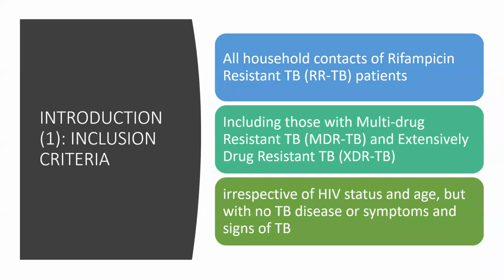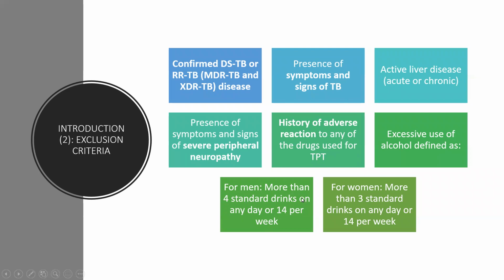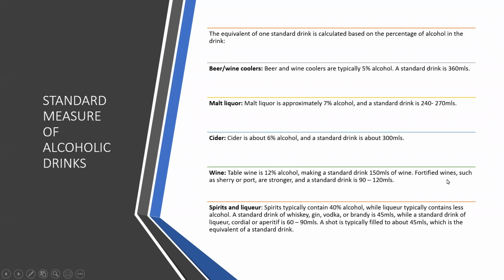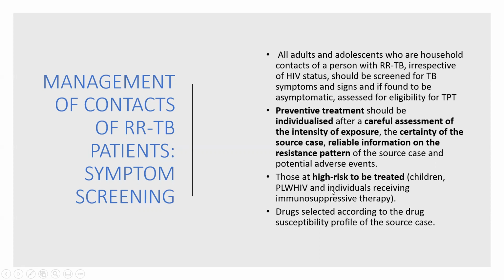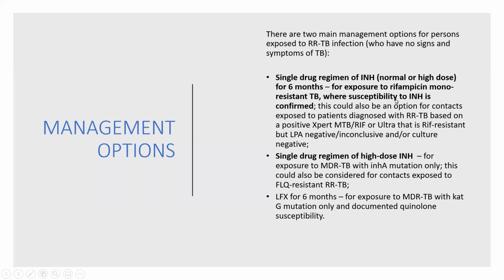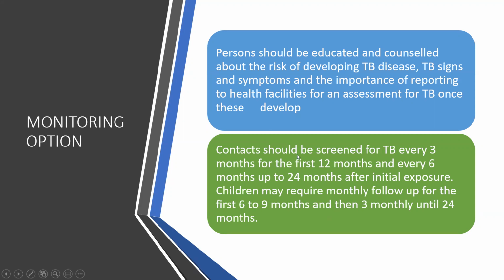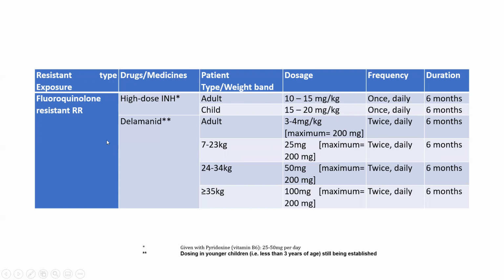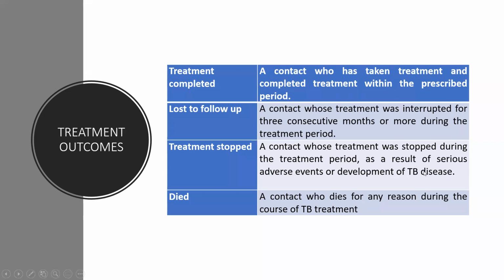5 TPT and Management of Contacts